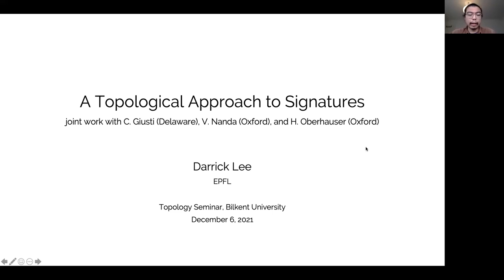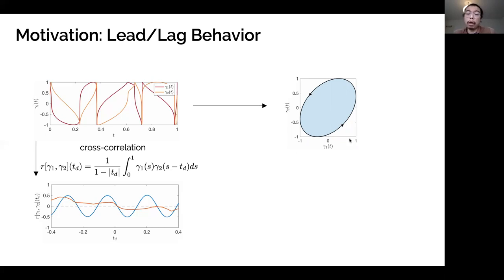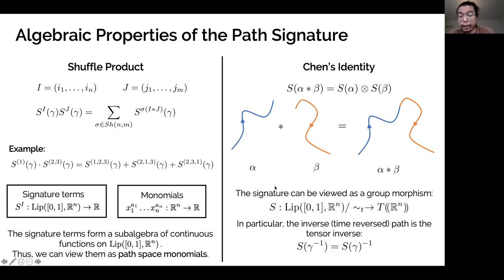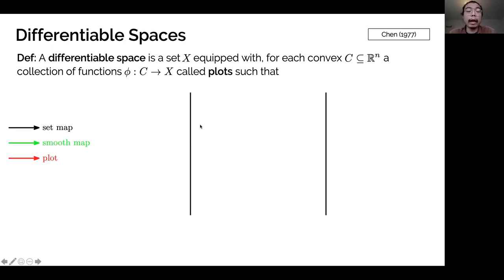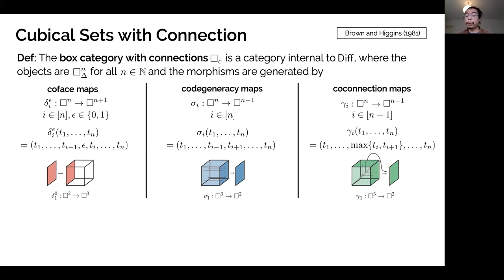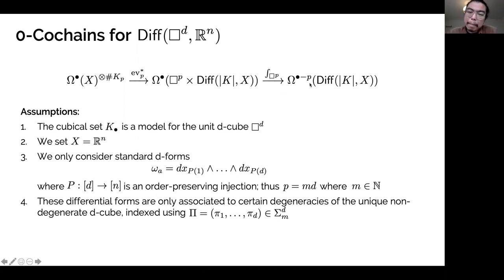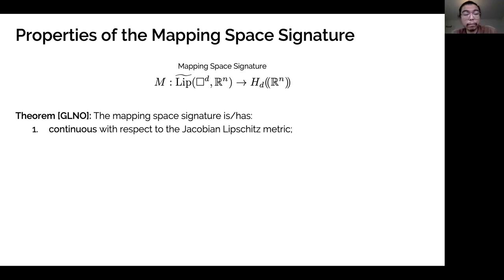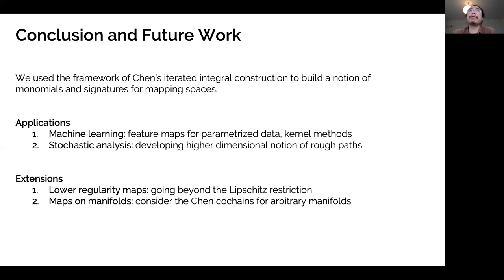BilTop | Darrick Lee | A topological approach to signatures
Abstract: The path signature is a characterization of paths initially developed by Chen to study the topology of loop spaces, and has recently been used to form the foundations of rough paths in stochastic analysis, and provides a powerful feature map for sequential data in machine learning. In this talk, we return to the topological foundations in Chen's iterated integral cochain models to develop generalizations of the signature.